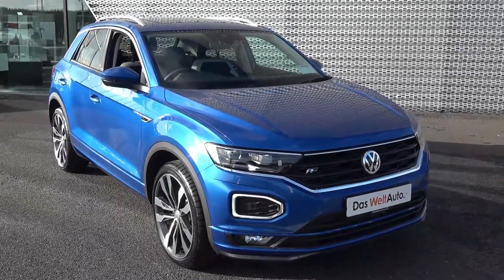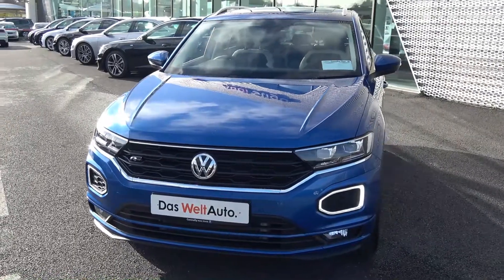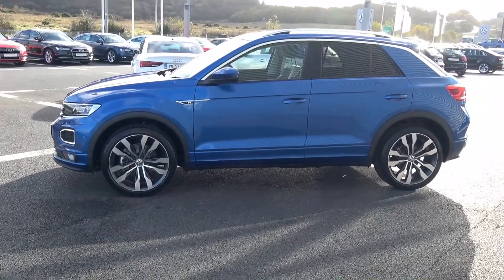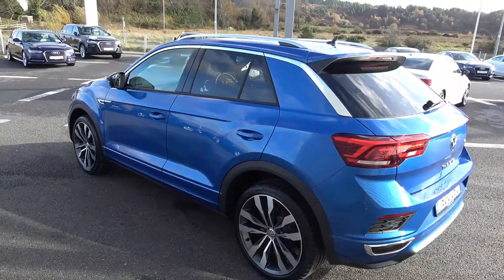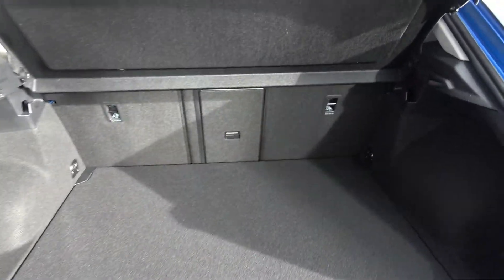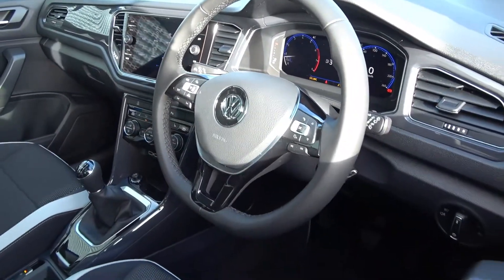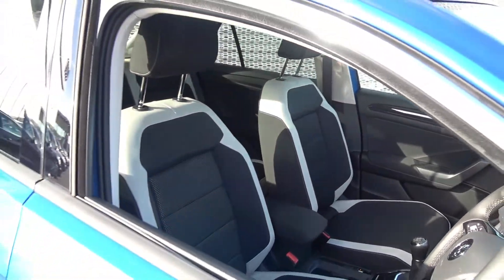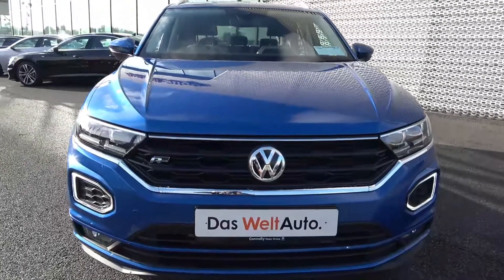CMG VW SLIGO: 182D21612 VW T-ROC 1.5TSI Sport w/R-Line Ext 150BHP